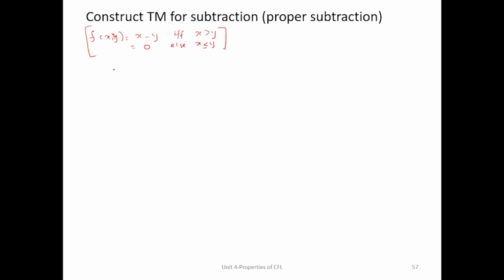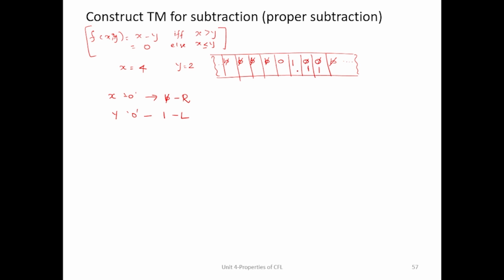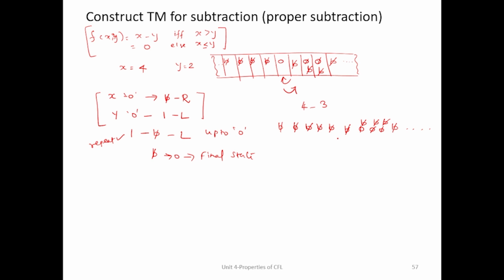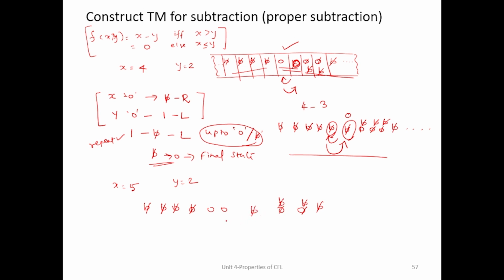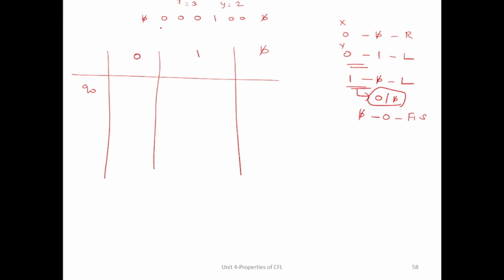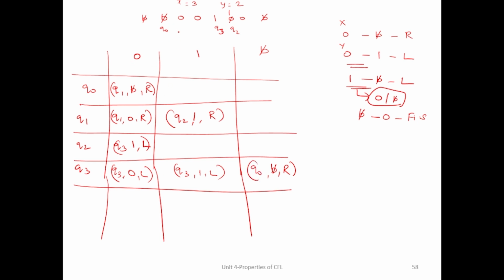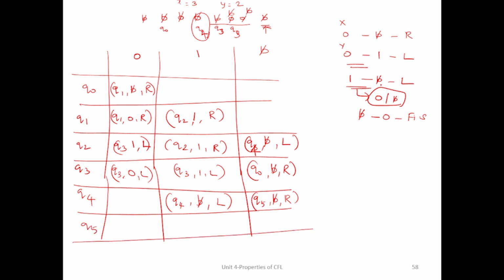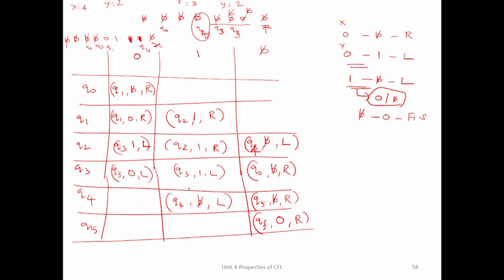TOC | Unit-4 | Lec-16 | Proper subtraction using TM